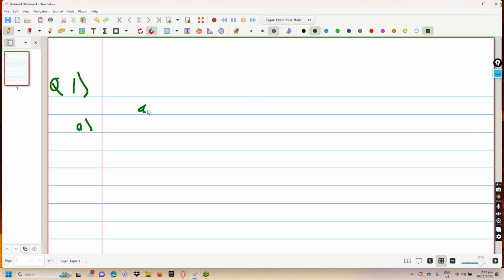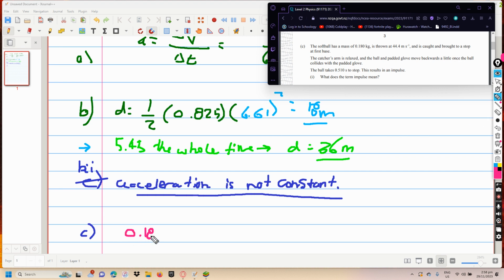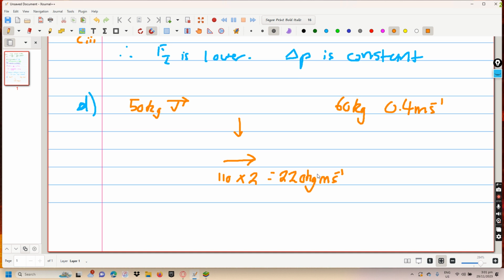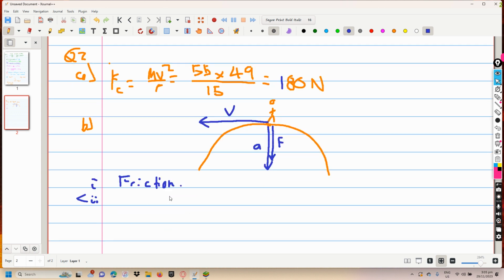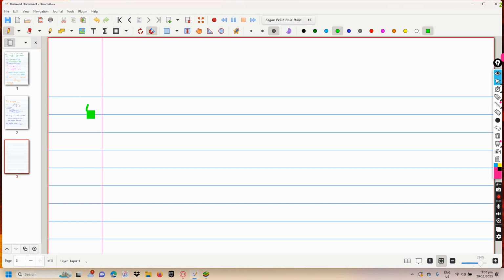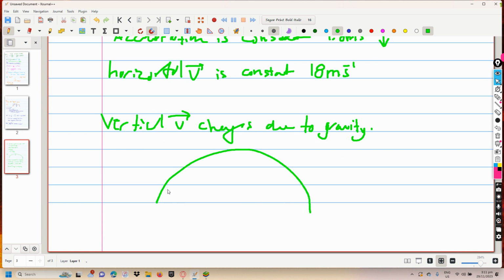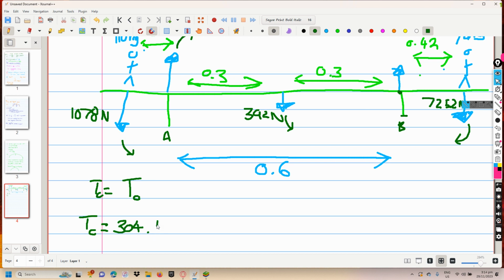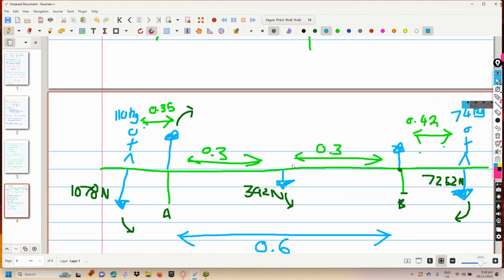Level 2 Mechanics 2023 tutorial -NZQA Physics